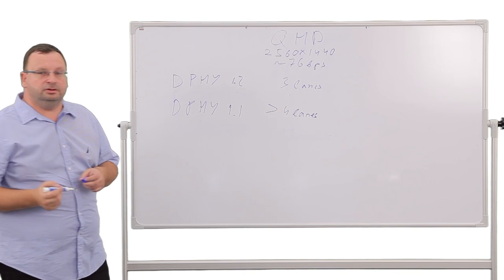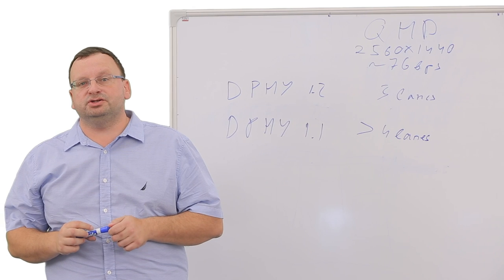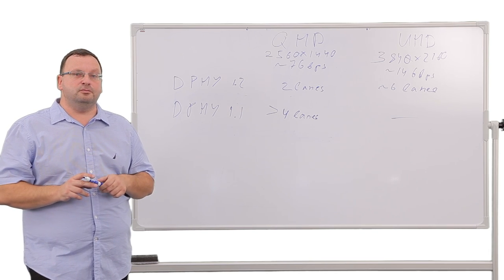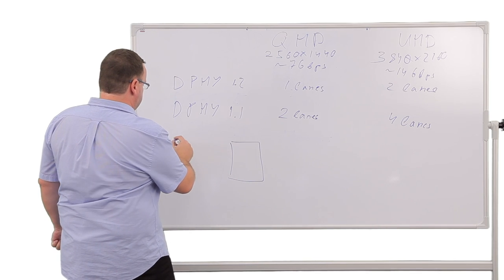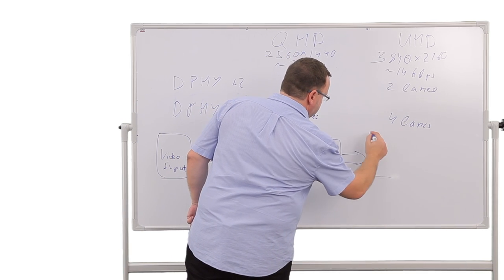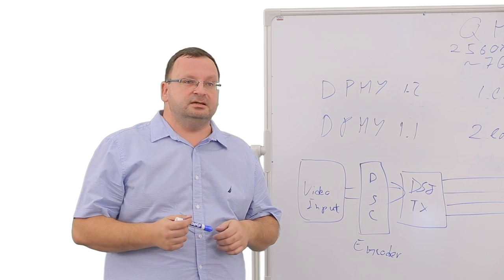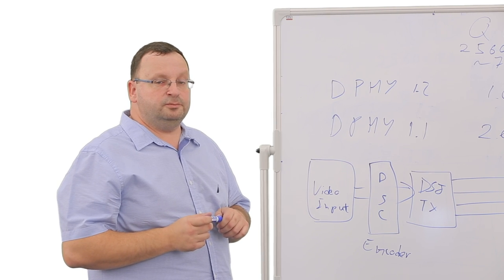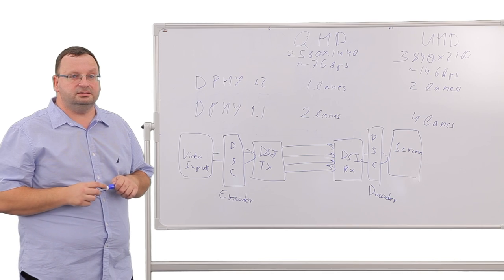Whiteboard Wednesdays - Display Stream Compression: Higher Display Resolutions in Mobile Devices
In this week's Whiteboard Wednesdays video, Alex Passi takes a closer look at Display Stream Compression and how it is used over the MIPI DSI protocol to deliver higher display resolutions to mobile devices over slower transport layers.